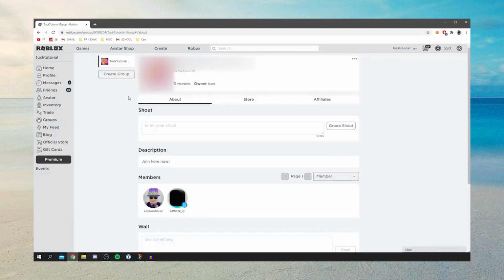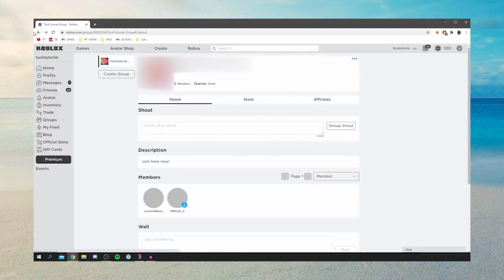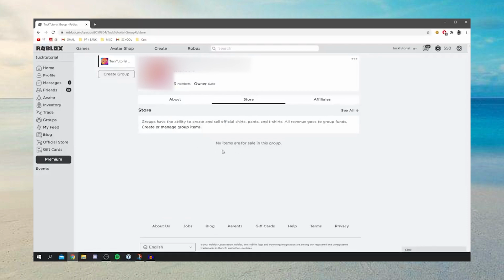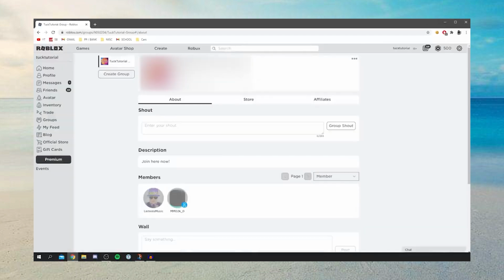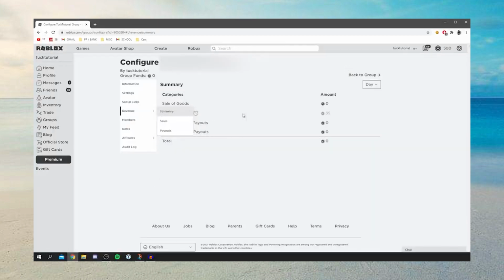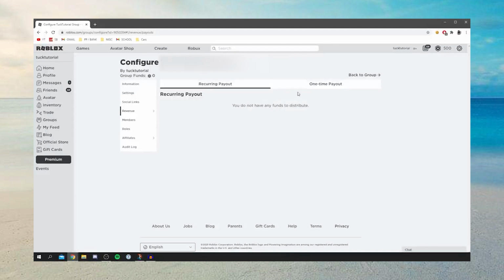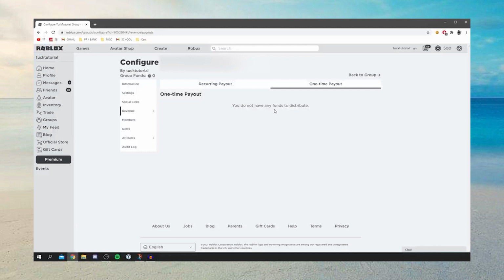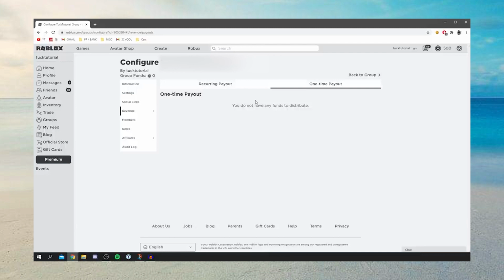How To Give Robux To Friends (NEW METHOD)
In this video, we from "The Tech Mentor" show you how to send robux to your friends on Roblox. This will allow you to transfer robux in Roblox to send robux to friends or anybody for a giveaway. This will show you how to give people robux on Roblox for free